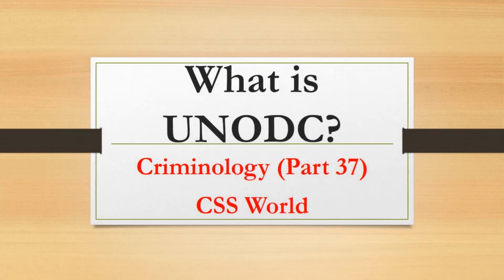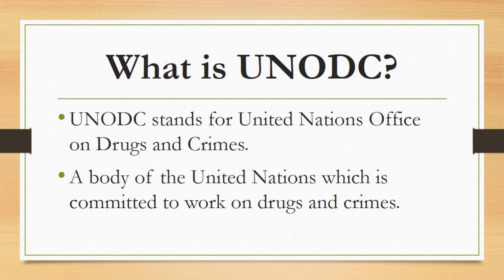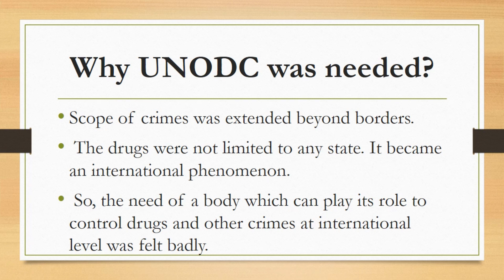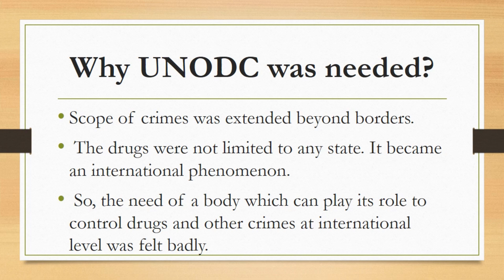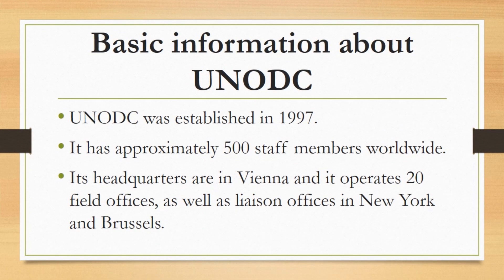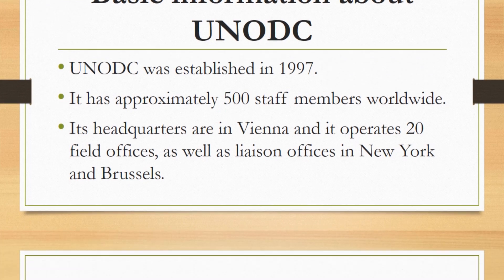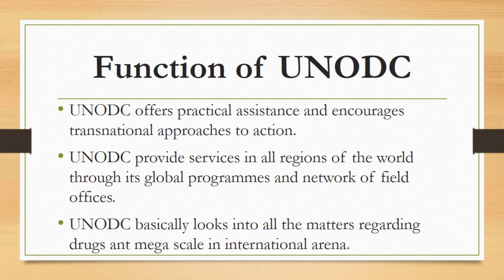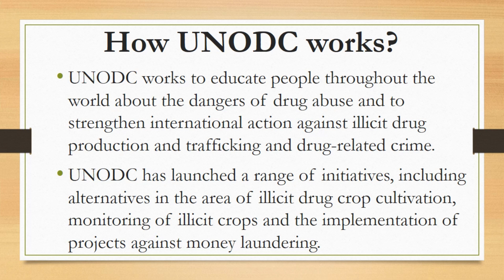What is UNODC? |Criminology Part 37| CSS World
UNODC stands for United Nations Office on Drugs and Crimes. So from its name it is crystal clear that it is basically a body of the United Nations which is committed to work on drugs and crimes. All the efforts and initiatives of the UN to control drugs and crimes basically comes under UNODC.